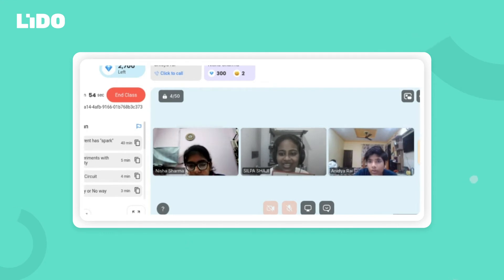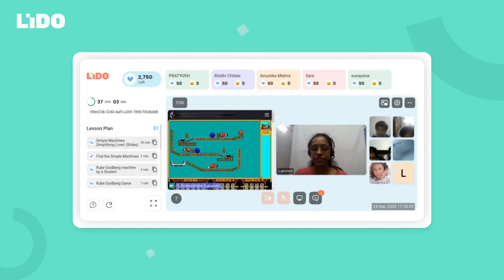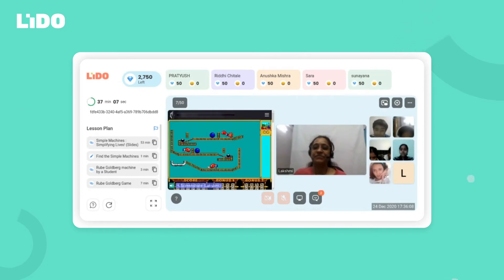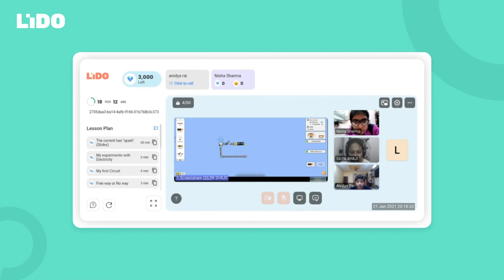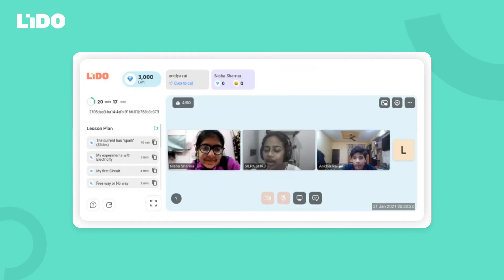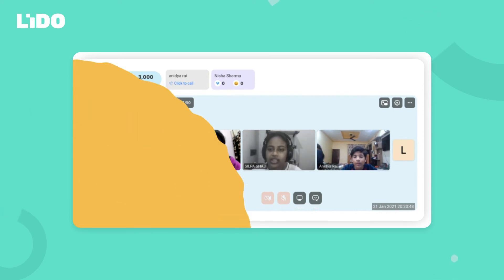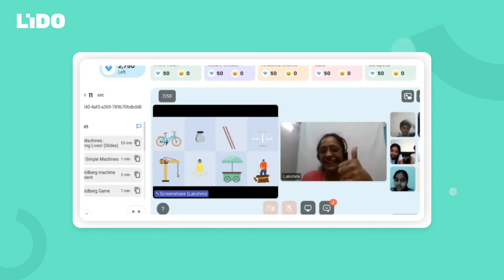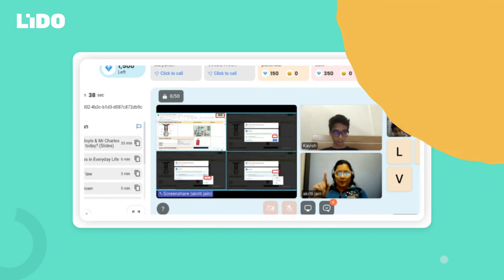How Lido Science classes make students curious, creative explorers!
Children are curious creatures. At Lido, nothing makes us happier than answering endless questions by curious students. Every Science class is carefully designed to ensure that children deeply understand every concept & its application to help them score better marks in school & build a bright future, beyond!

Our small classrooms with maximum 6 students per class ensure that every Lido student gets the right balance of personalised attention and the benefits of peer learning.
Lido's top-notch Science tutors ensure that every child learns the basics of science and builds scientific reasoning through videos, games and activities.

Watch the video to get an overview of Lido’s Science classes.

Loved the video?

 ⛑️ Lido is India’s best Small Group Tuitions platform with world-class tutors and a maximum of 6 students in each class. We ensure that children learn by deeply understanding what they’re studying, not just mugging up what’s put in front of them! Our goal is to lead children to brighter futures and more fulfilled lives by getting them involved, engaged and interested in their education. Lido offers interactive classes and content for children from KG to 12th in the subjects of Maths, Science, English and Coding.

✅ Download our Android App to access free engaging content from our rock star tutors